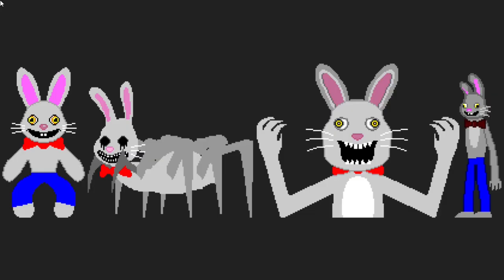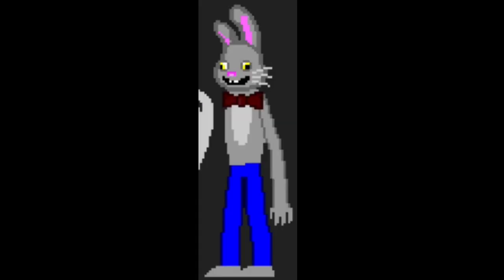Redrawing Mr. Hopp (All Forms) | A Mr. Hopp's Playhouse Fan Art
Another Fan Art Video Is Upon Us Everybody, But This Time, It's Mr. Hopp From Hopp 1. This Fan Art Is Me Drawing All Of Mr. Hopp's Forms You All Saw In The Game. I Know That Mr. Hopp Has His Phases And His Last Form Missing In This Video. They Might Be In Another Video I'll Make, But Anyway, Hope You Guys And Galls Enjoy And Make Sure To Share Your Opinions About My Pixel Art In The Comments :)

Timeframes:
0:00 - Intro
1:35 - Drawing Mr. Hopp
14:16 - Drawing Mr. Hopp's Jumpscare
32:05 - Drawing Mr. Hopp (Spider Form)
49:22 - Drawing Mr. Hopp (Plushie)
56:09 - Finalization

Stick Figures

Type 273 (By Green DragonZG7)

Piano Wire

Hot Heat

Mashed Potatoes

Synthetic Pleasures

Aqua Harp

Acoustic Curves

Be Yourself

Everybody

Pogo Sticks

Magnetic Moment

Cathedral Pictures

Brotherhood 6 (By Green DragonZG7)